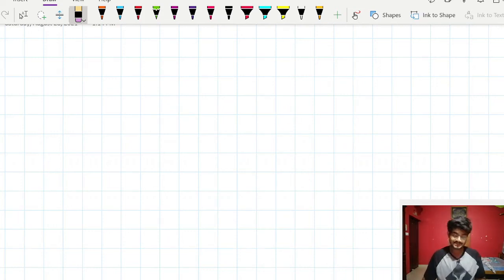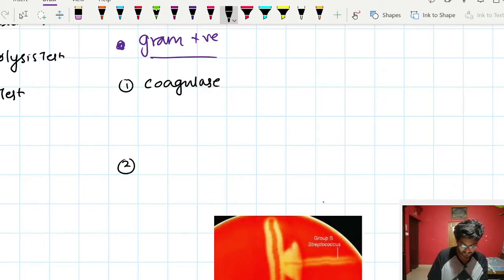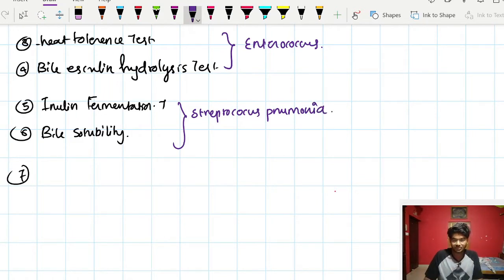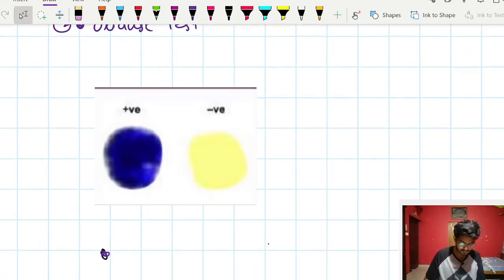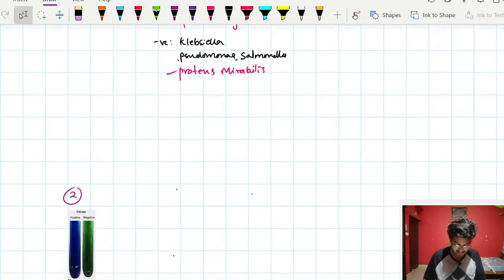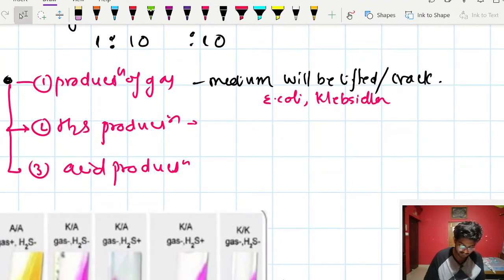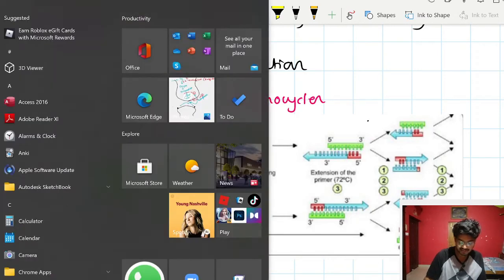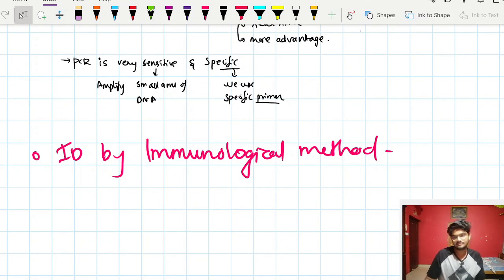microbiology lectures | CULTURE IDENTIFICATION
general microbiology
#5.laboratory diagnosis
#5.5. CULTURE IDENTIFICATION
here we discus about the  different methods to identify the bacteria in a culture medium by various biochemical reactions.in many methods there will be a chromogenic indicator that help us to identify whether the reaction had occurred or not.